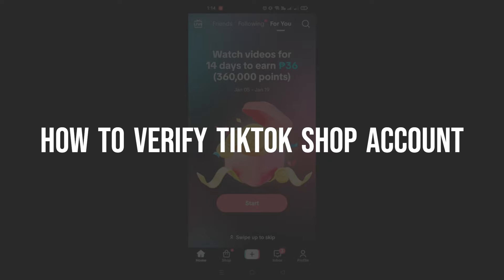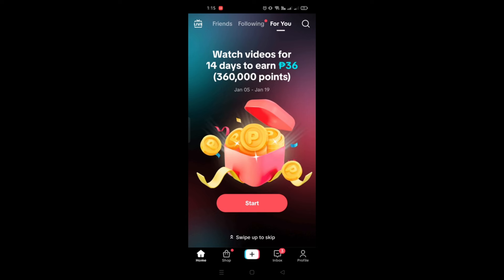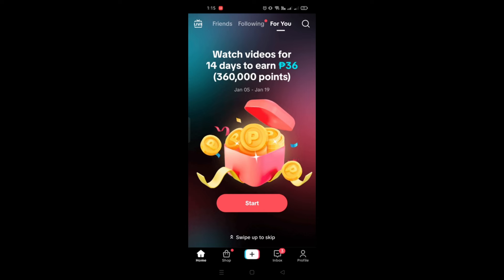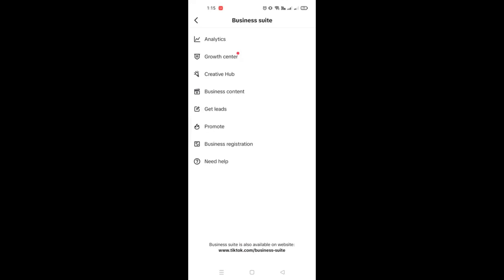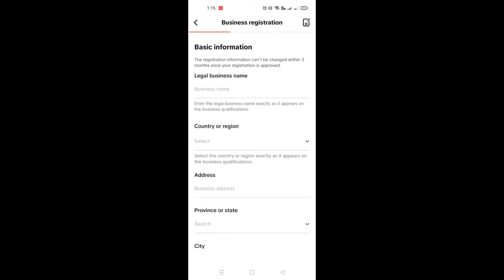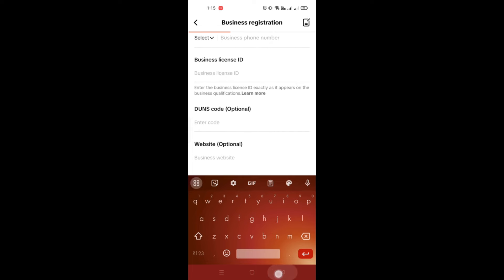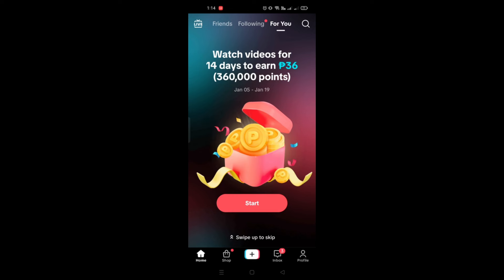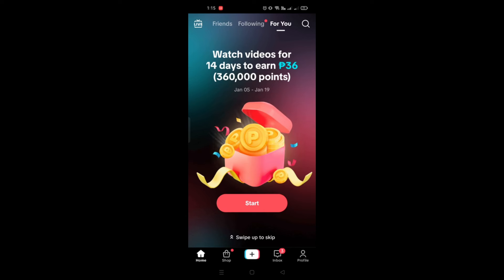How to Verify Tiktok Shop Account (Best Method)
From setting up your shop to completing the verification process, we'll guide you step by step to ensure your account is verified and ready to start selling! Don't miss out on this helpful tutorial for online sellers.